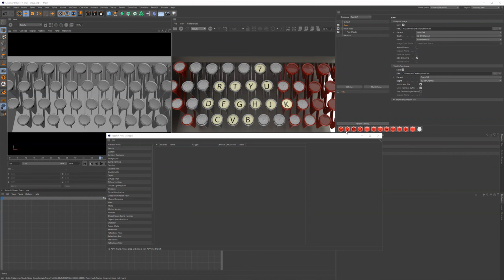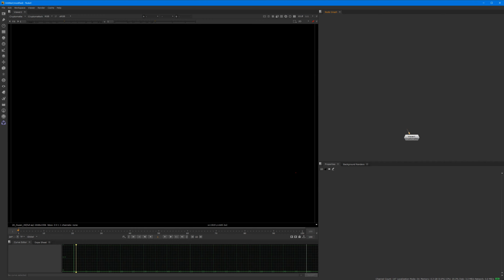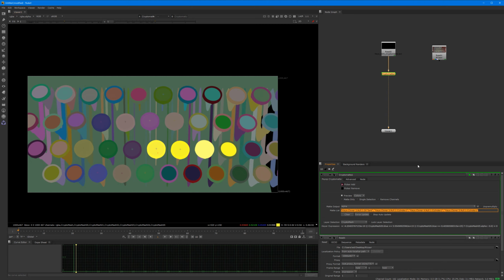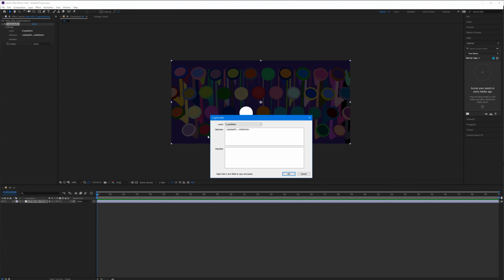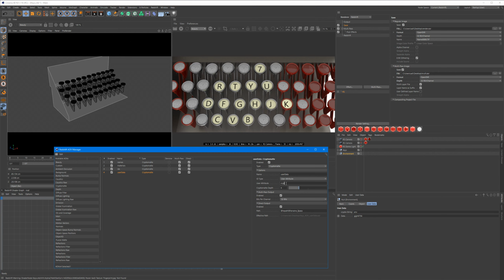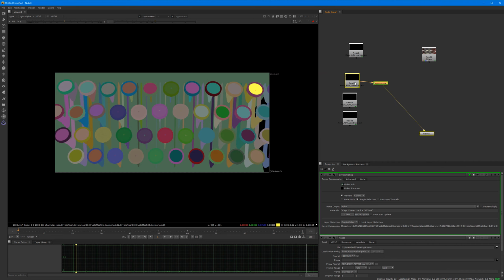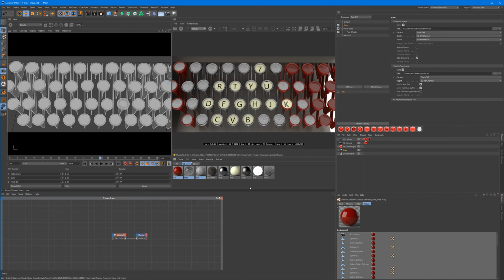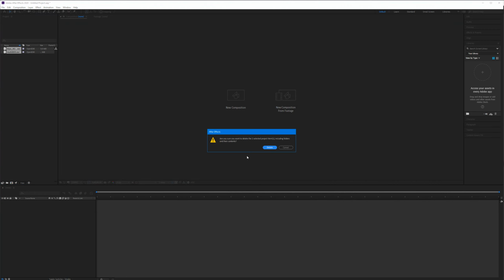Rendering Cryptomatte in Redshift for Cinema4D, Nuke, After Effects and Fusion